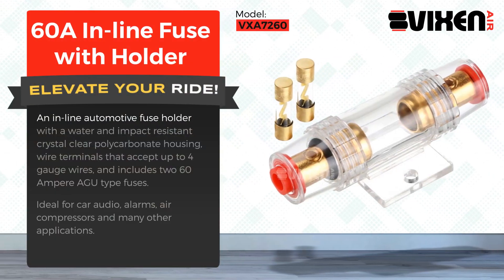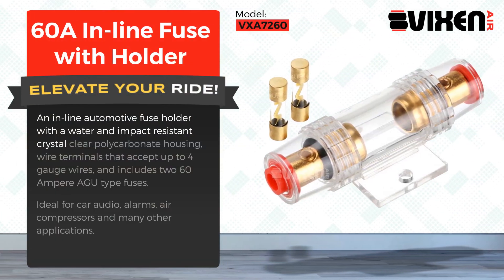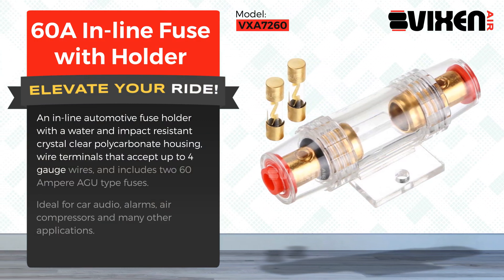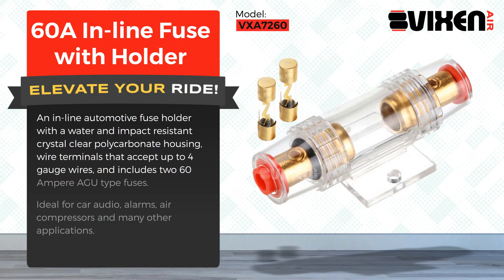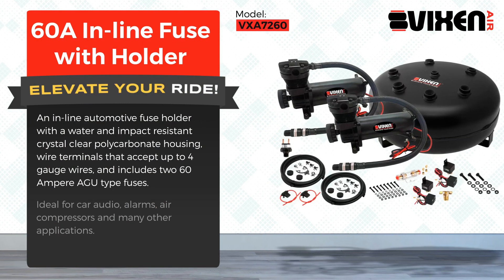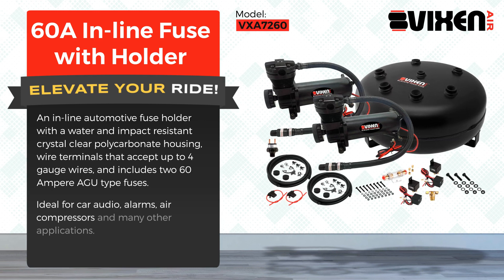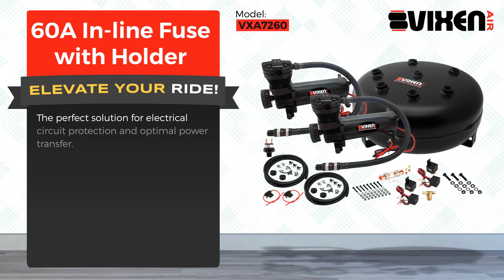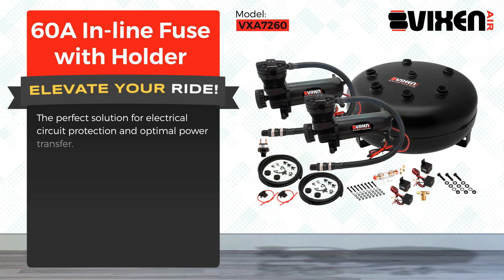📢 VIXEN AIR VXA7260 60A In-line Fuse with Holder 🔥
⭐ Brand: VIXEN AIR™
⭐ Model: VXA7260
⭐ Product: 60A In-line Fuse with Holder

✅ Current Rating: 60A

✅ Compatible with up to 4 Gauge Wire

✅ Damp proof and Water-resistant ideal for automotive use

✅ Ideal for custom protection circuits or to replace an existing defective one

✅ Two 60A AGU Type Fuses Included

An in-line automotive fuse holder with a water and impact resistant crystal clear polycarbonate housing, wire terminals that accept up to 4 gauge wires, and includes two 60 Ampere AGU type fuses.

Ideal for car audio, alarms, air compressors and many other applications.

The perfect solution for electrical circuit protection and optimal power transfer.